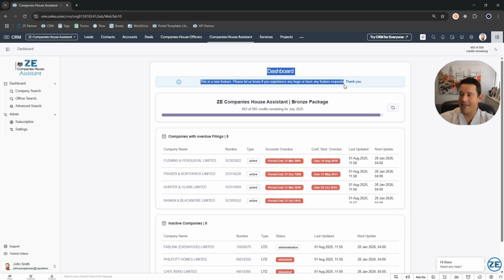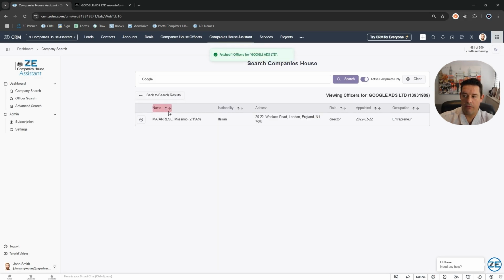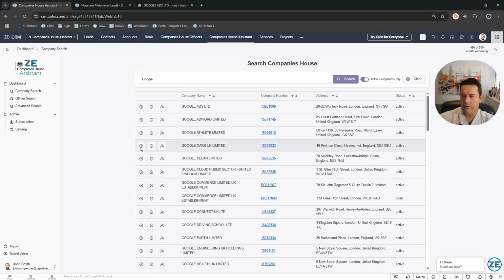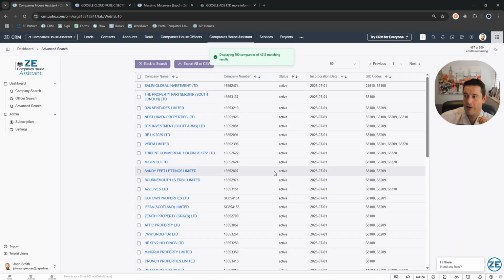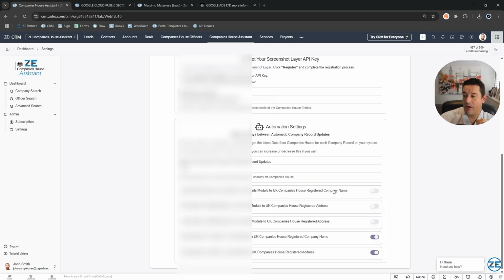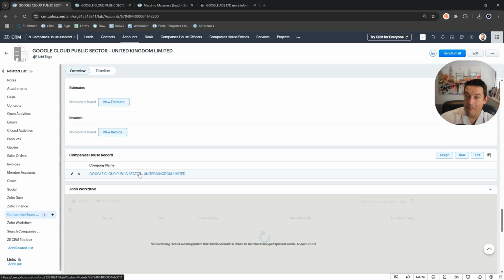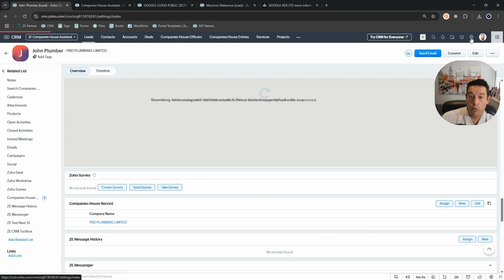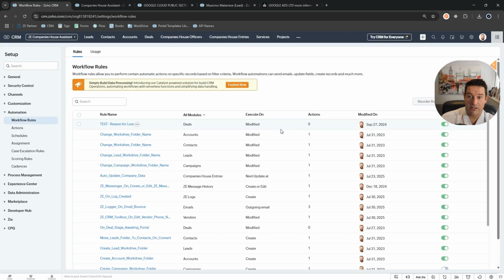ZE Companies House Assistant Extension for Zoho CRM | Application Tour | ZEPartner.net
In this video, you will learn how ZE Companies House Assistant for Zoho CRM works!